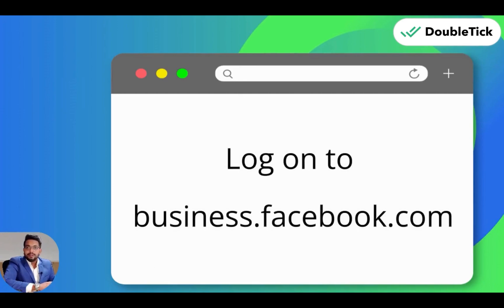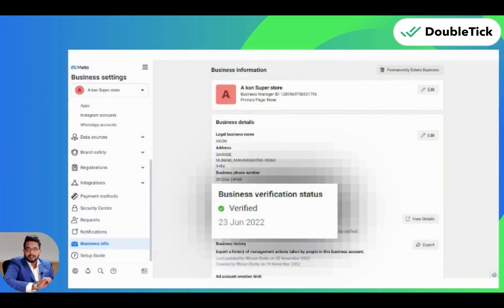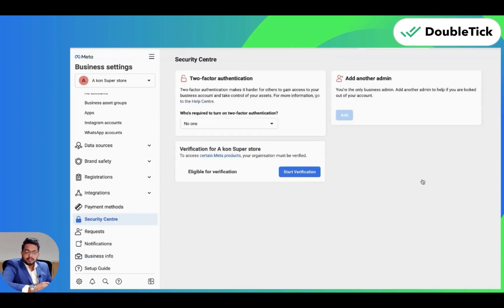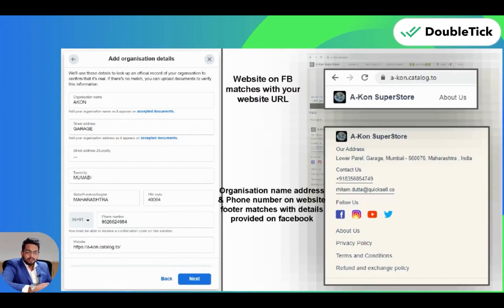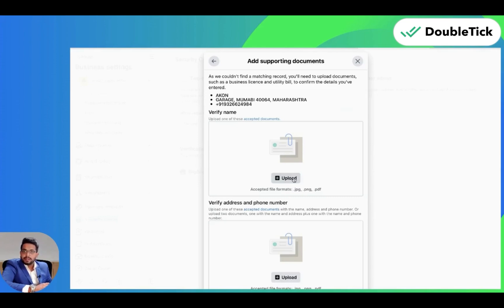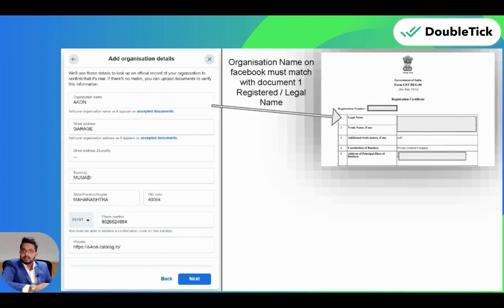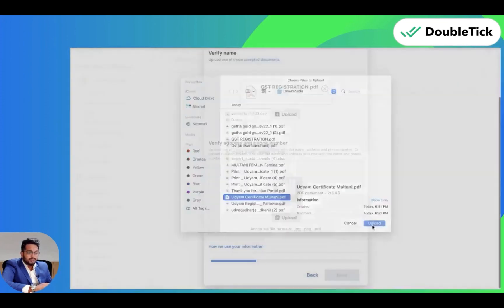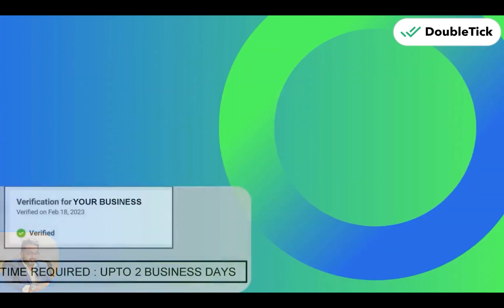How to get your Facebook Business Manager Verification done? | DoubleTick WhatsApp API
Are you ready to take your broadcasting potential to the next level? In this comprehensive guide, we reveal the secrets to successfully verifying your Facebook Business Manager, enabling you to unlock unlimited broadcasting capabilities. With the DoubleTick WhatsApp API, you'll learn step-by-step strategies to navigate the verification process seamlessly. Say goodbye to limitations and hello to expanded outreach opportunities. Watch now and revolutionize your broadcasting game!